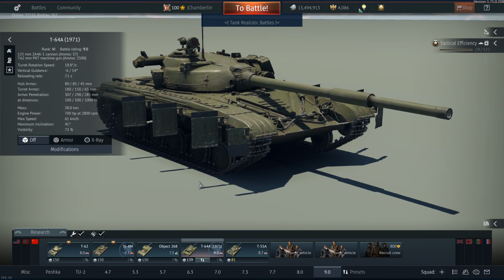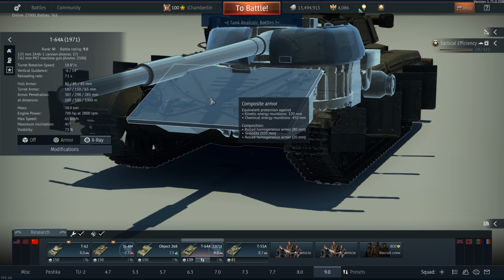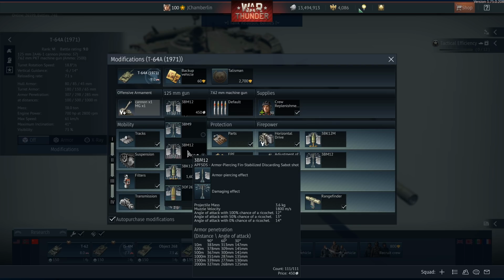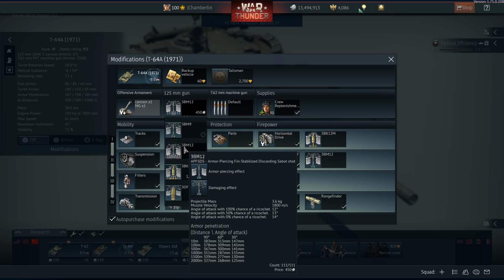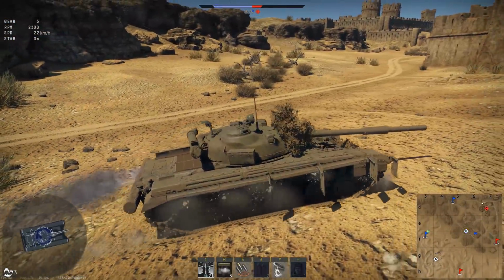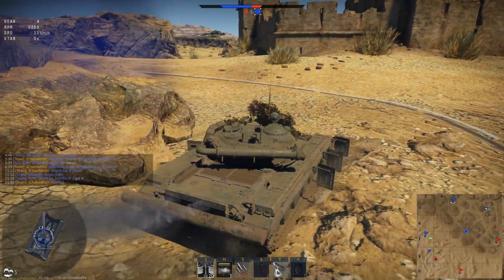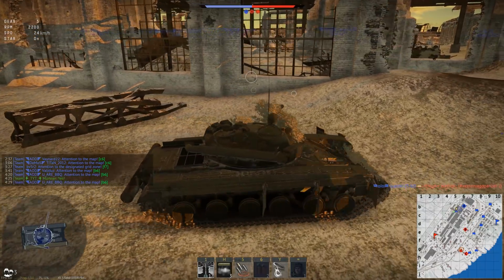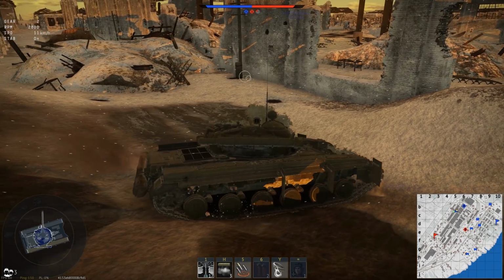T-64A (1971) Review - War Thunder RB Tank Gameplay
Armed with the 125 mm 2A46-1 cannon, the T-64A (1971) is quite possibly the best tank in War Thunder.  It sports excellent mobility, armor, weaponry, a stabilizer, and an autoloader.  The only glaring weakness is the vehicle's reverse speeds.

6:33 Gameplay

PC Specifications:
Monitor: LG Electronics 42.5" Screen LED-lit Monitor (43UD79-B)
CPU: Intel i7 5820k Haswell-E @ 3.3GHz
CPU Cooler: Noctua NH-D15
GPU: EVGA GeForce GTX 1080 Ti
Mobo: ASRock X99 Extreme4
RAM: CORSAIR Vengeance LPX 16GB DDR4 @ 2133MHz
Case: Fractal Design Define XL R2 Black Silent EATX Full Tower
Mouse: Razer Limited Edition Naga MMO Laser Gaming Mouse
Keyboard: SteelSeries Apex Gaming Keyboard
PSU: Seasonic SSR-1000PD 1000W Prime Platinum
SSD: Mushkin Enhanced Reactor 2.5" 256GB
HDD: WD Black 3TB 7200 RPM
Microphone: Blue Yeti Blackout Edition USB
Mic Stand: On-Stage Stands MS7701B Euro Boom Microphone Stand